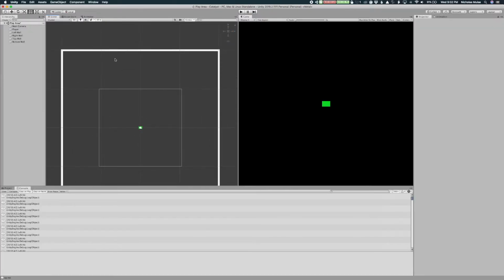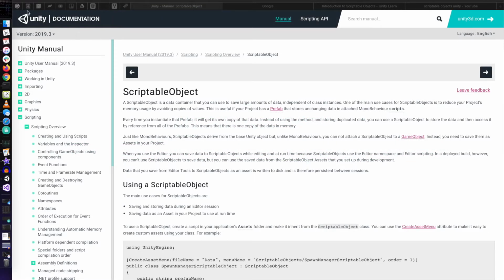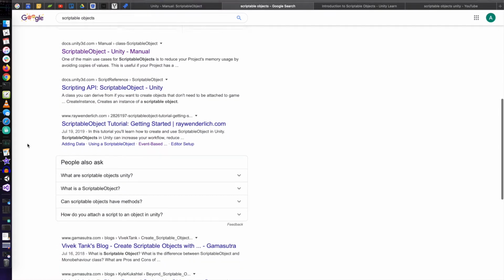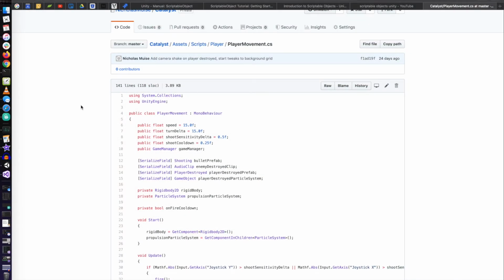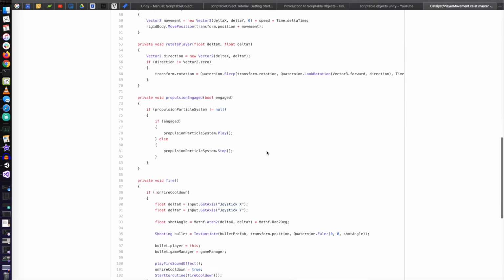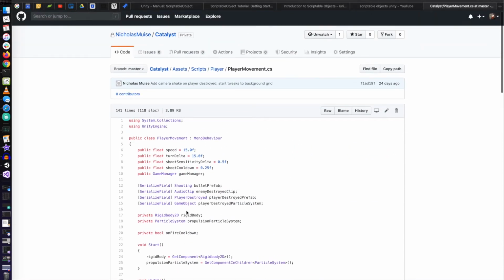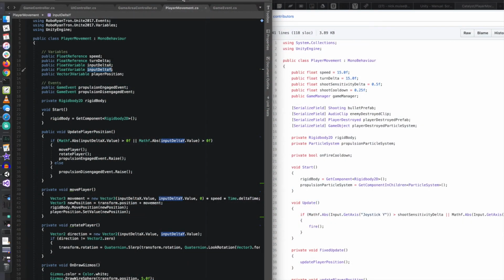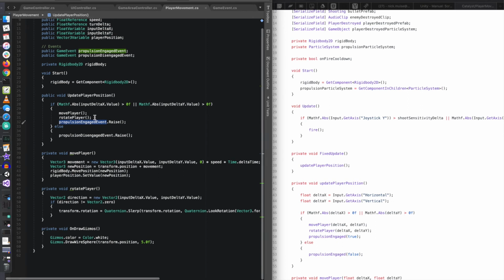Dev Vlog #2 - Rewriting Unity Game Architecture with Scriptable Object Variables and Events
Welcome back to another Unity indie game development vlog. In dev vlog #2 I'll discuss Scriptable Objects in detail and what my plan is for using them to improve the architecture of my C# code. I'll highlight using Scriptable Objects as both variables and events to make my code more modular, editable, and testable.

Join me on this indie game development adventure as I document the process of solo developing my first indie game over a 12 month period using the Unity game engine.